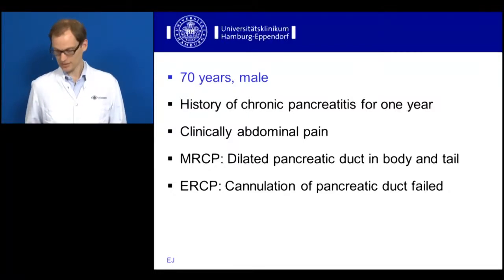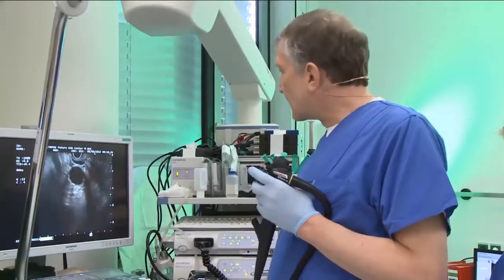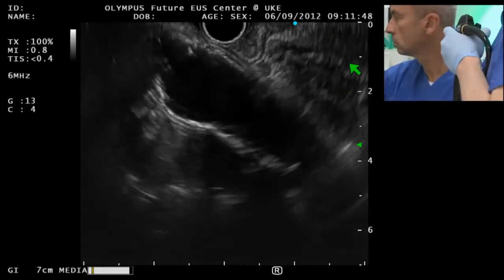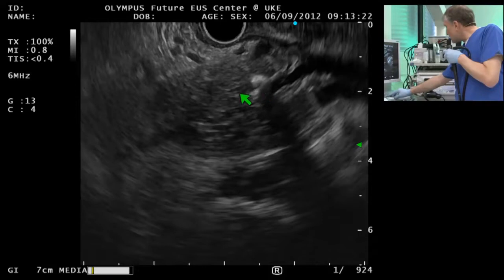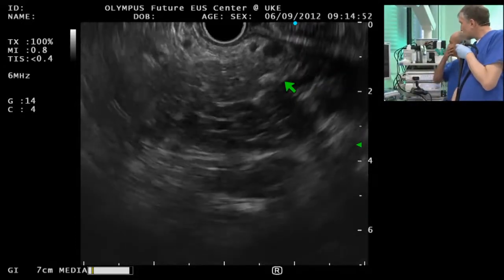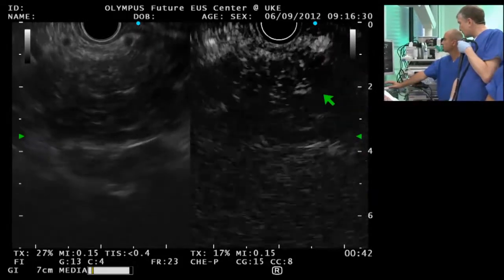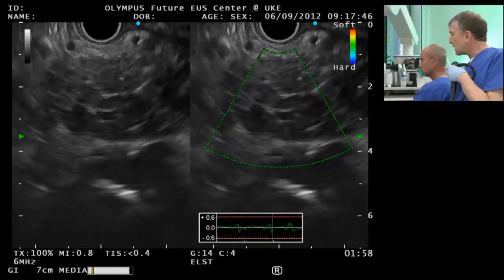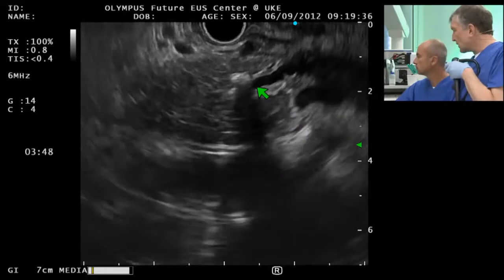EUS in a patient with chronic pancreatitisand dilation of the pancreatic duct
Thomas Rösch ist examining a patient with a chronic pancreatitis and a diagnosed dilation of the pancreatic duct